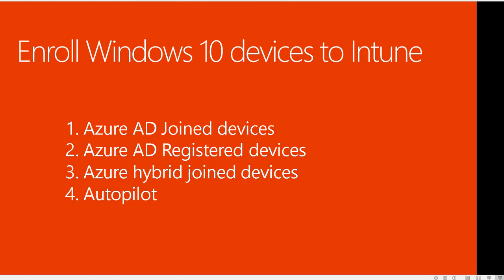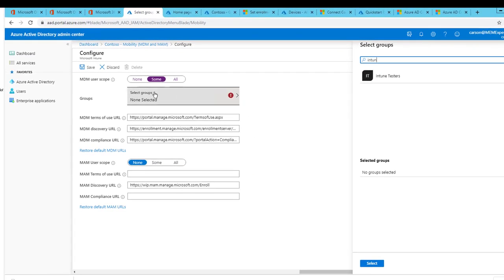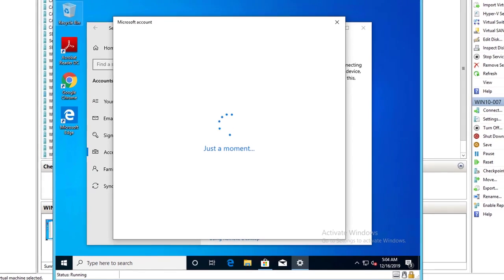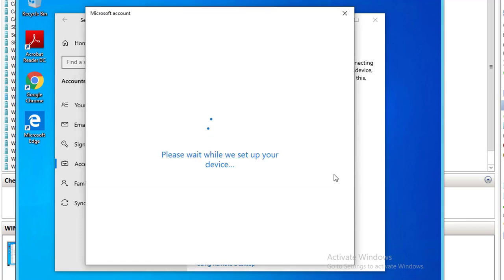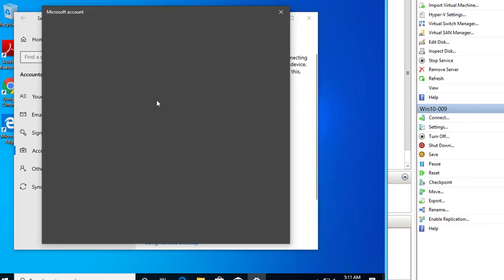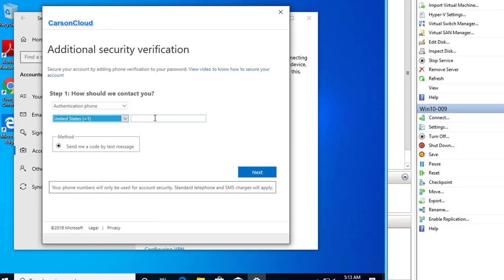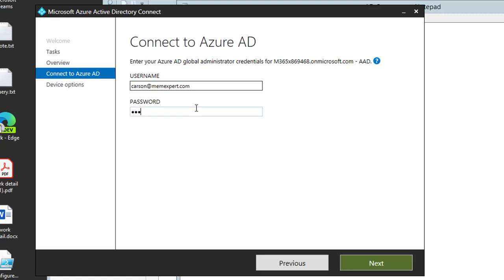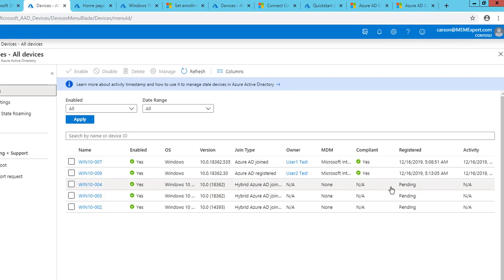Windows 10 Azure AD join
Azure AD join allows you and your user to join or register devices directly to Azure AD. The video demonstrate different scenarios to get devices joined Azure. Once the devices joined to AZURE, the users can access email or corporate resources from anywhere.

Windows 10 Azure AD join for Beginners